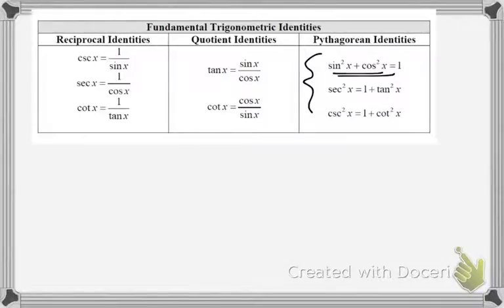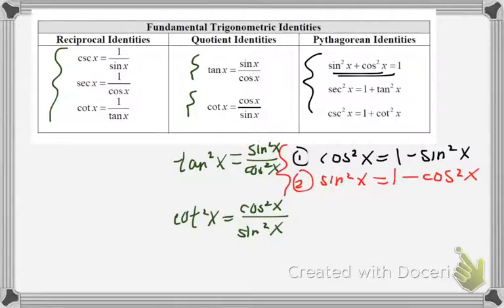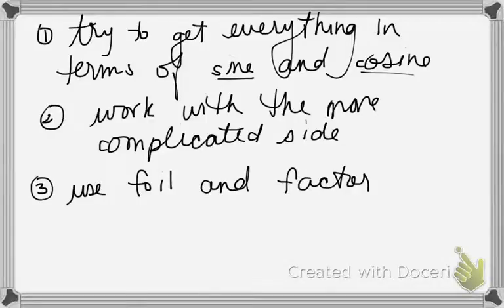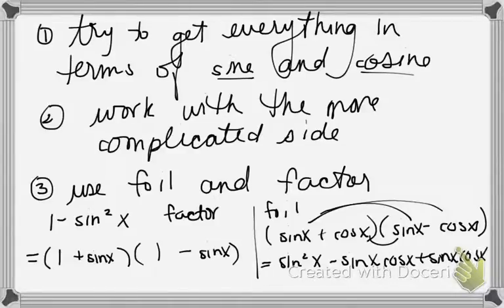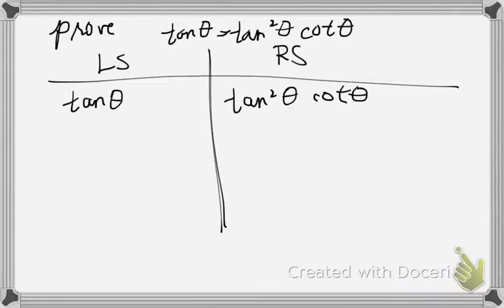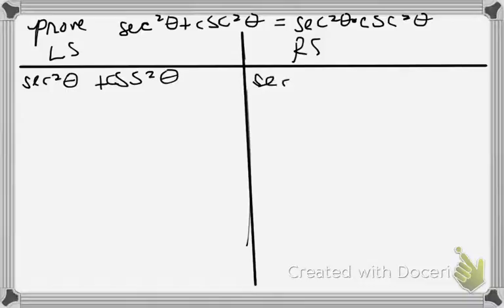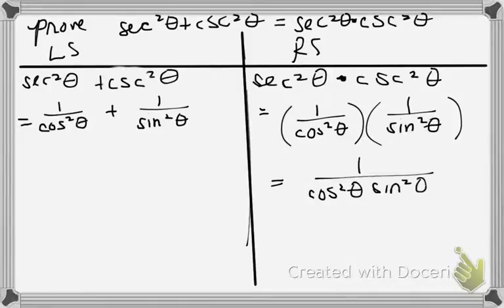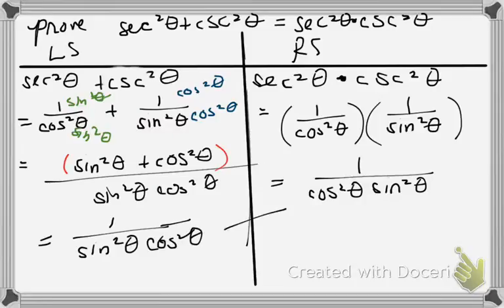Solving Trig Identites